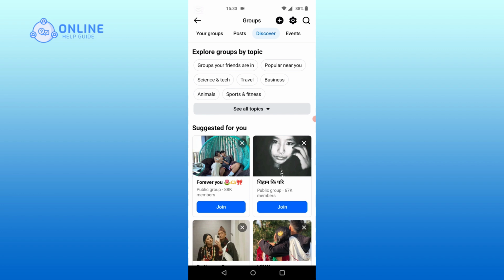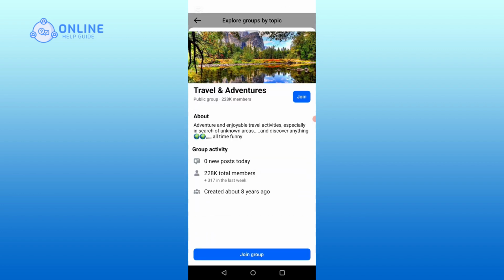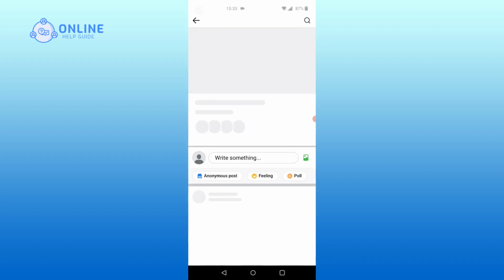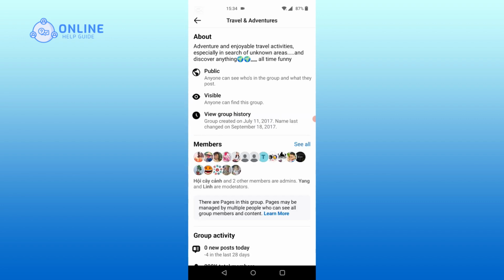How To Check Group Admin On Facebook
Want to know who manages your favorite Facebook groups? In this step-by-step tutorial from Online Help Guide, learn how to check the group admin on Facebook. This simple guide will show you how to identify the admins of any Facebook group, whether you’re a member or just browsing. Follow along as we walk you through the process on mobile and desktop. Perfect for beginners or anyone looking to navigate Facebook groups effectively!